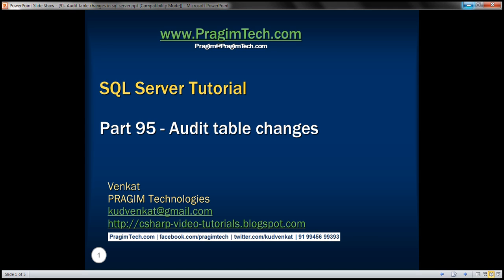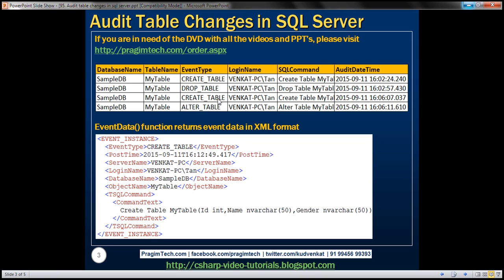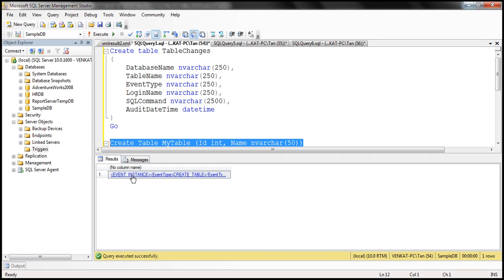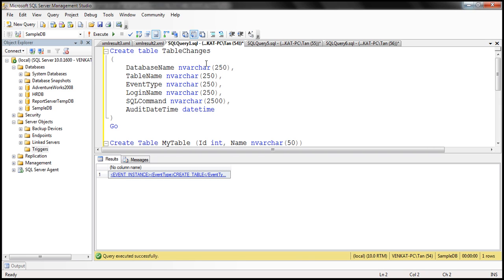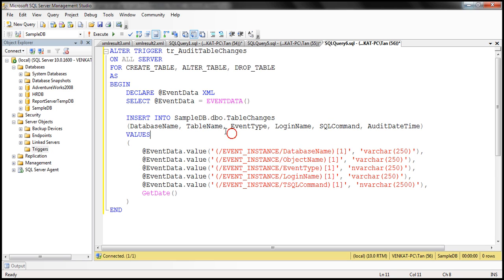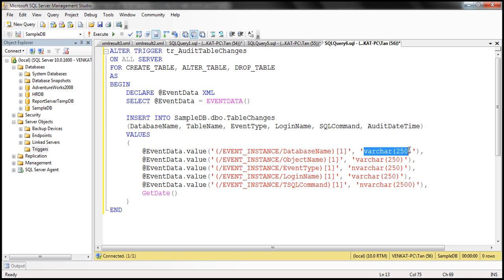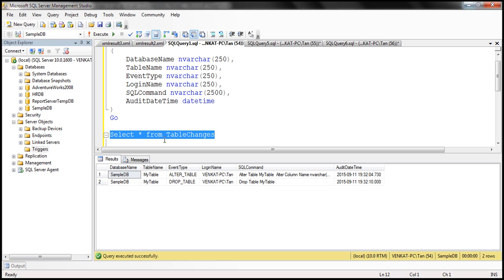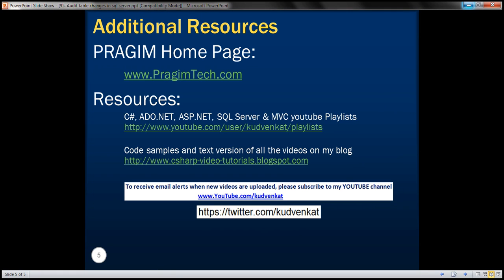Audit table changes in sql server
sql server 2008 ddl trigger audit
sql server table changes tracking

In this video we will discuss, how to audit table changes in SQL Server using a DDL trigger.

Table to store the audit data
Create table TableChanges
 DatabaseName nvarchar(250),
 TableName nvarchar(250),
 EventType nvarchar(250),
 LoginName nvarchar(250),
 SQLCommand nvarchar(2500),
 AuditDateTime datetime
Go

The following trigger audits all table changes in all databases on a SQL Server.
CREATE TRIGGER tr_AuditTableChanges
ON ALL SERVER
FOR CREATE_TABLE, ALTER_TABLE, DROP_TABLE
AS
BEGIN
 DECLARE @EventData XML
 SELECT @EventData = EVENTDATA()

 INSERT INTO SampleDB.dbo.TableChanges
 (DatabaseName, TableName, EventType, LoginName, SQLCommand, AuditDateTime)
 VALUES
  @EventData.value('(/EVENT_INSTANCE/DatabaseName)[1]', 'varchar(250)'),
  @EventData.value('(/EVENT_INSTANCE/ObjectName)[1]', 'varchar(250)'),
  @EventData.value('(/EVENT_INSTANCE/EventType)[1]', 'nvarchar(250)'),
  @EventData.value('(/EVENT_INSTANCE/LoginName)[1]', 'varchar(250)'),
  @EventData.value('(/EVENT_INSTANCE/TSQLCommand)[1]', 'nvarchar(2500)'),
  GetDate()
END

In the above example we are using EventData() function which returns event data in XML format.